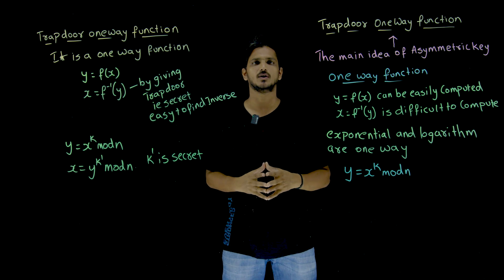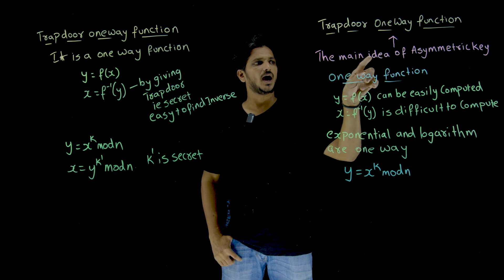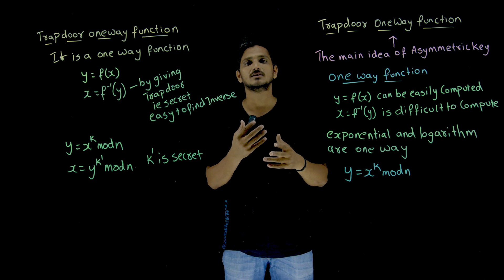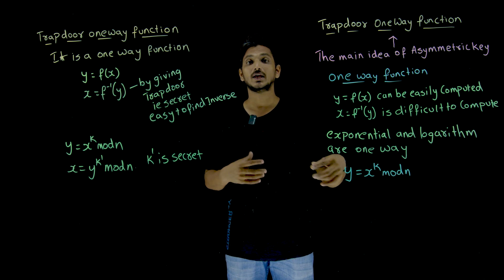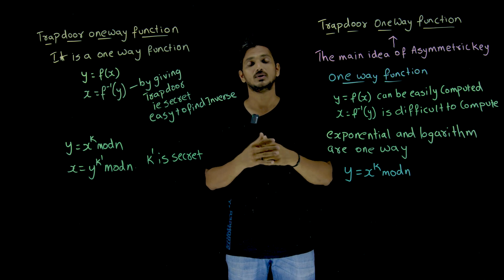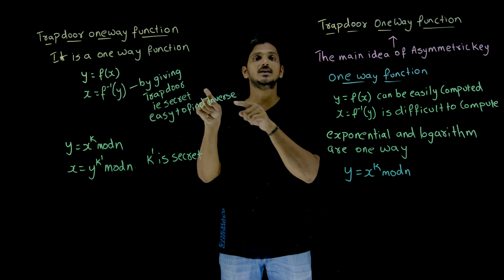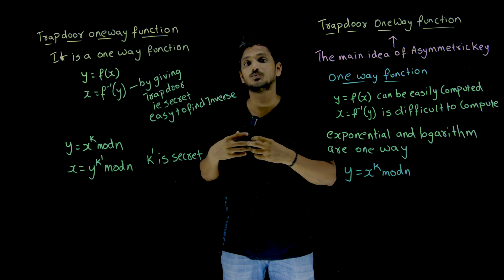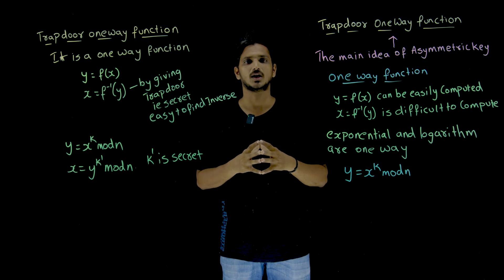Trapdoor One way Function Cryptography || Lesson 57 || Learning Monkey